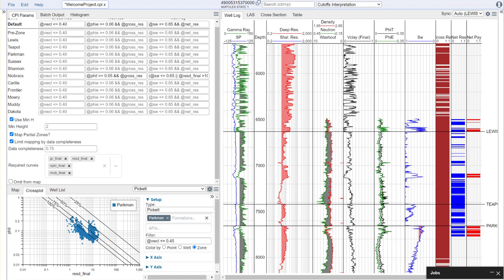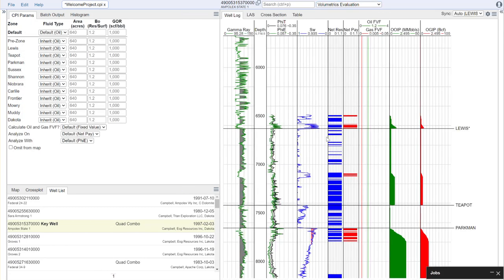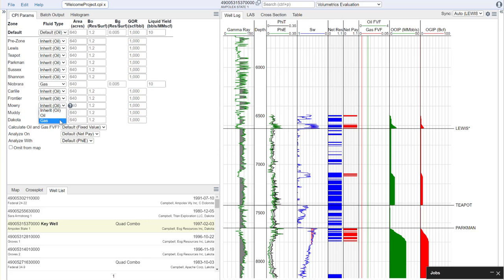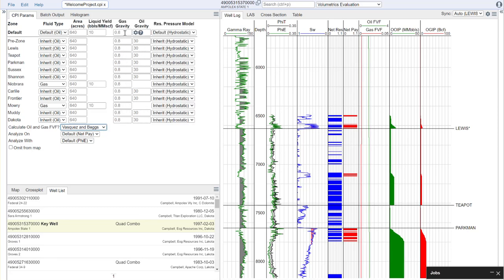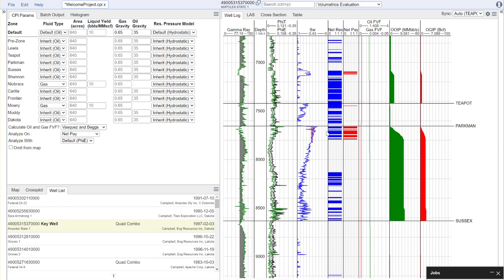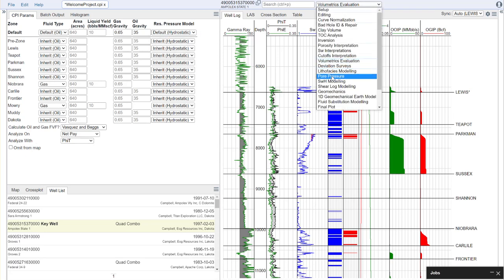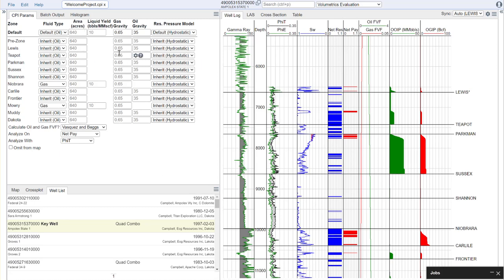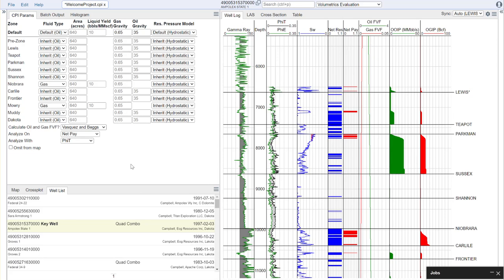Welcome Project: Volumetrics estimation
In this video I review how to estimate the reservoir volumes such as OOIP and OGIP in Danomics.